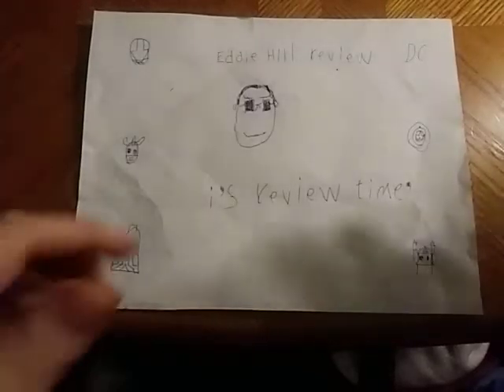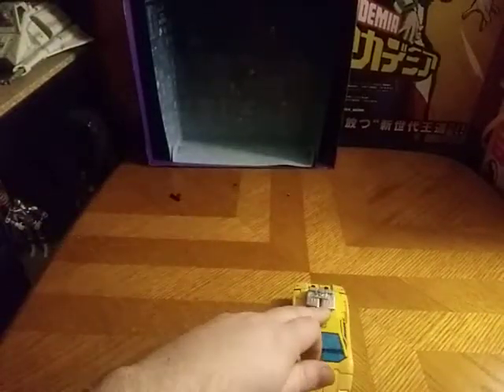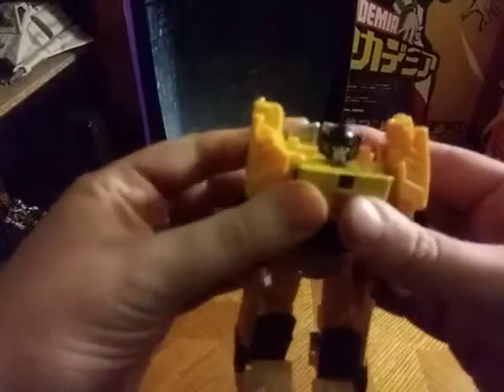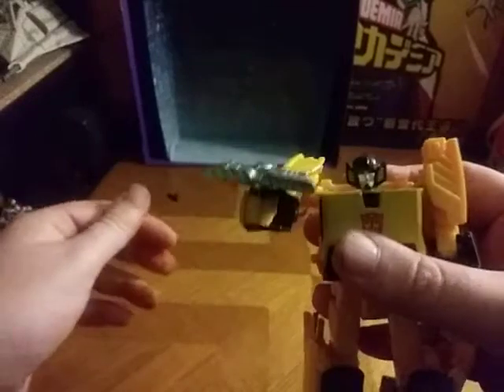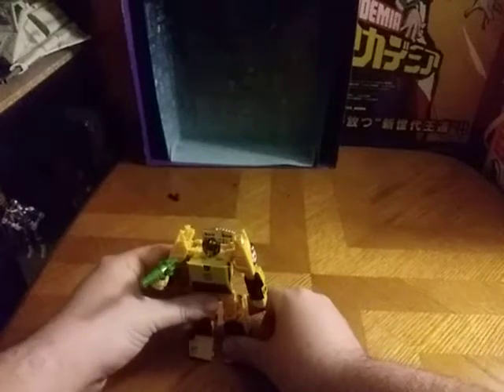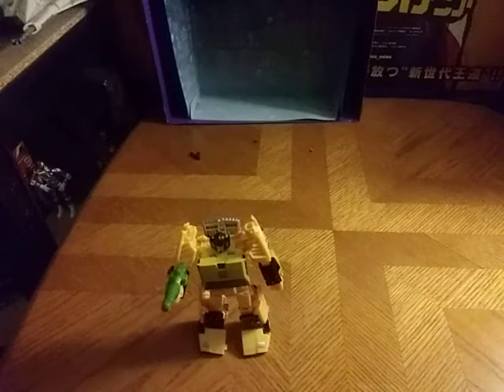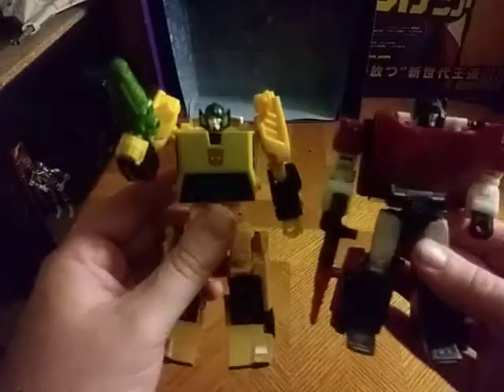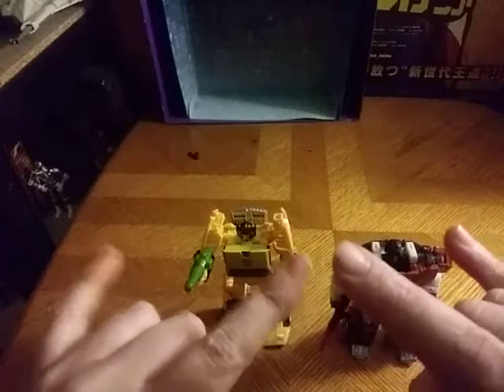EDDIE HILL REVIEWS:TRANSFORMERS WEEK-EARTHRISE-SUNSTREAKER-WHEELJACK-SIDESWIPE-COMPARISON 12/30/20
EDDIE HILL REVIEWS: TRANSFORMERS WEEK-EARTHRISE-SUNSTREAKER-WHEELJACK-SIDESWIPE-ACTION FIGURES    12/30/20